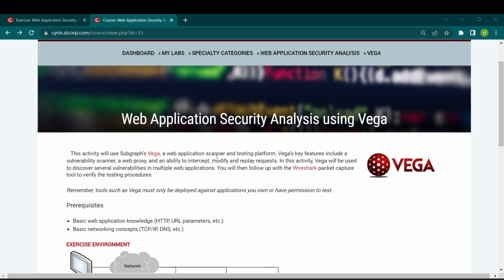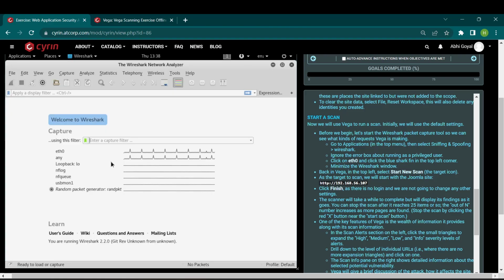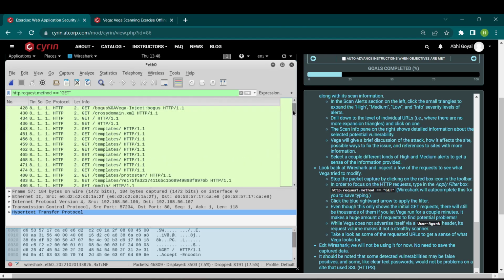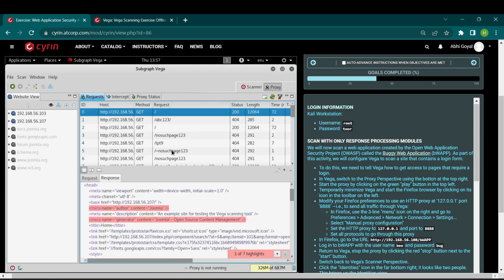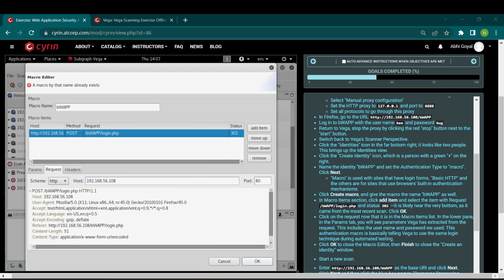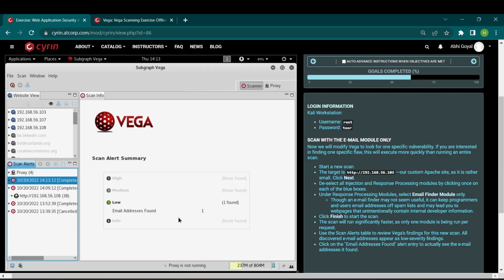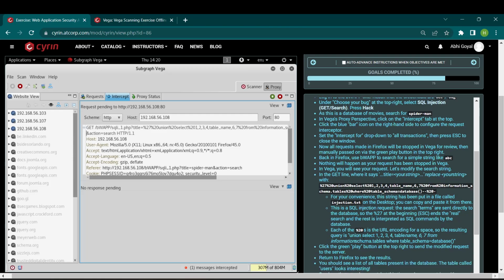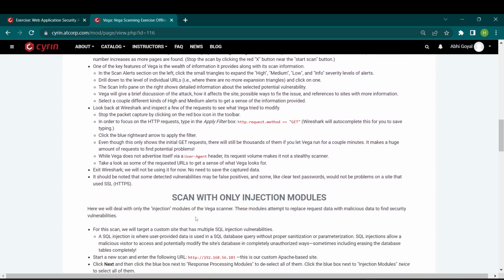Vega Web Application Security Analysis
In this lab we will be analyzing the security of web application using Vega.